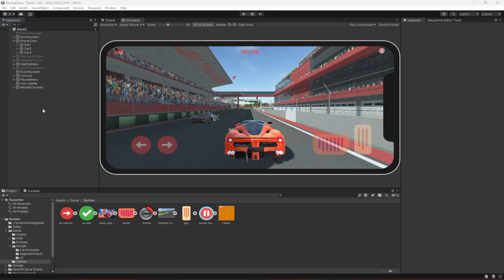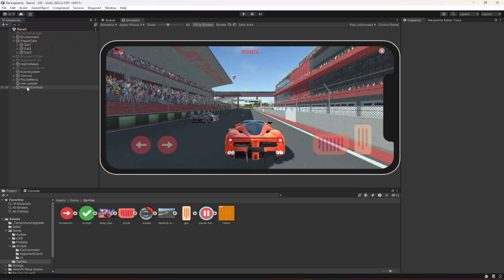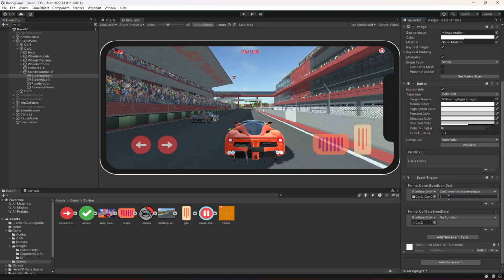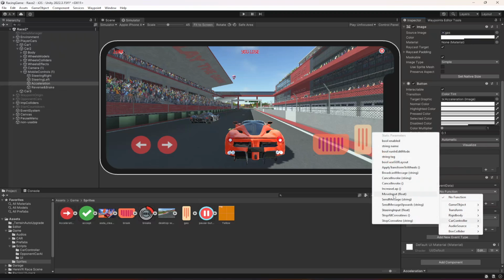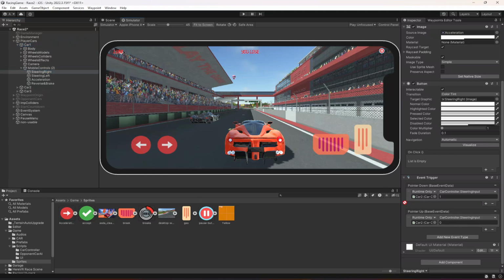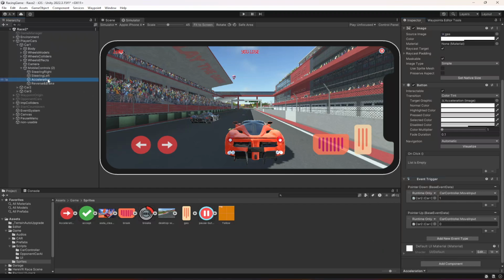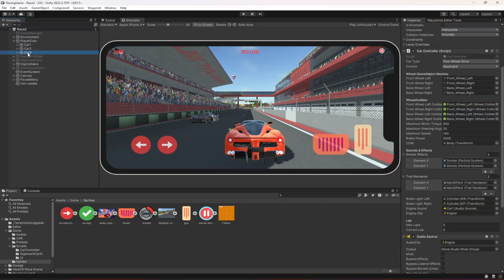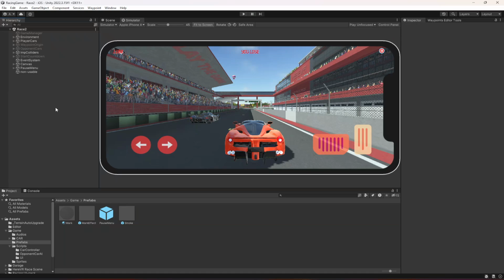Unity Mobile Inputs System | Unity3d iOS Android Game Development Tutorial | Car Racing Game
This is tutorial# 41. In this course you will learn and build unity c# ios and android mobile car racing game using unity game engine step by step.